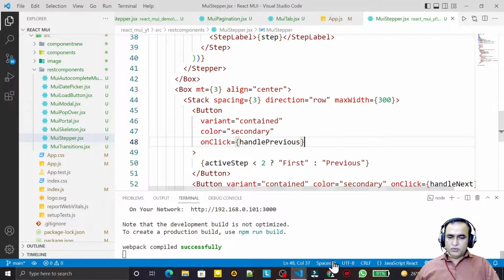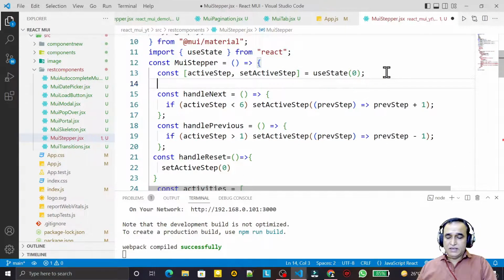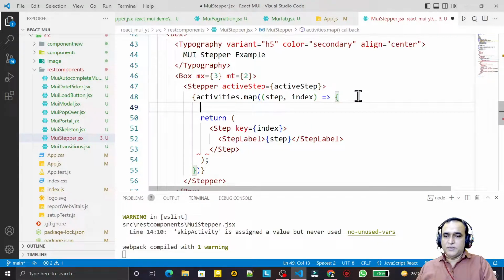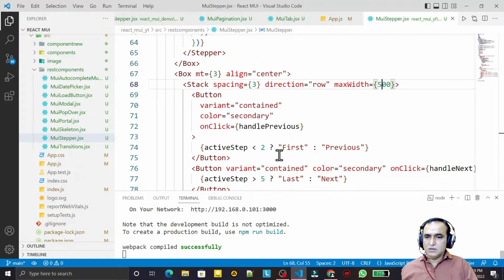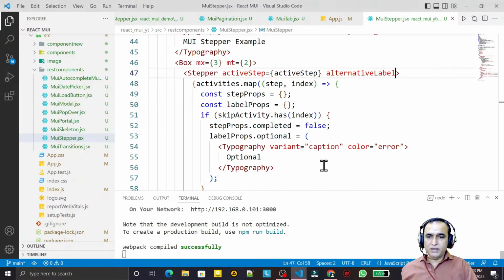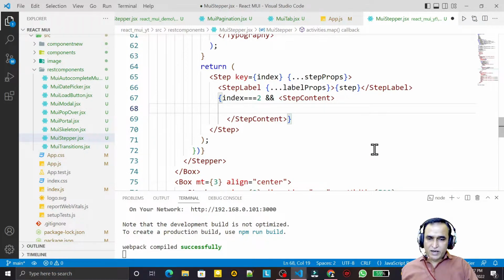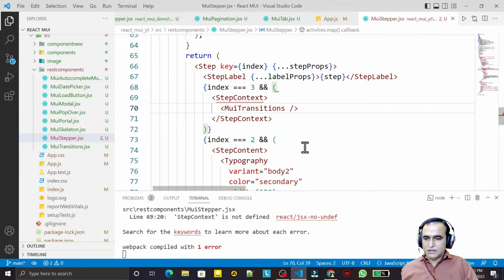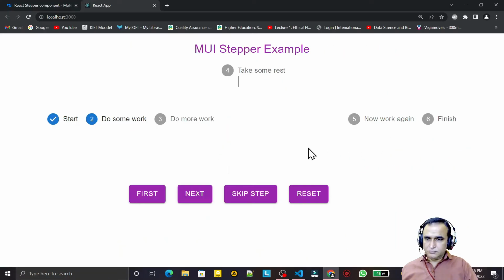51.1 React Material UI Stepper with Skippable or Optional Steps and StepContent | Dr Vipin Classes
Material UI Stepper Advance | Stepper with Optional Step | Step Content | Stepper with Skippable Step